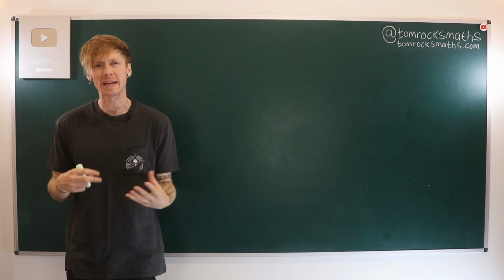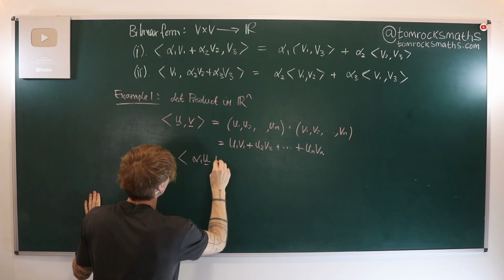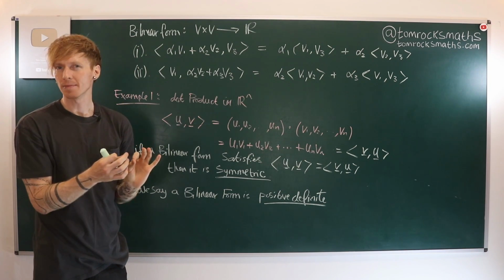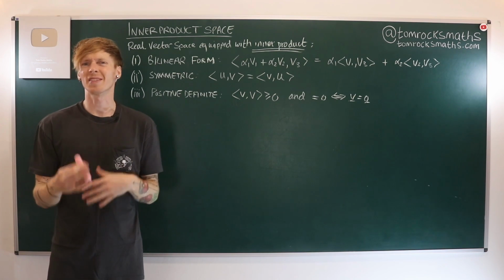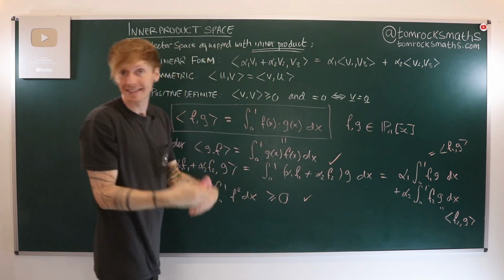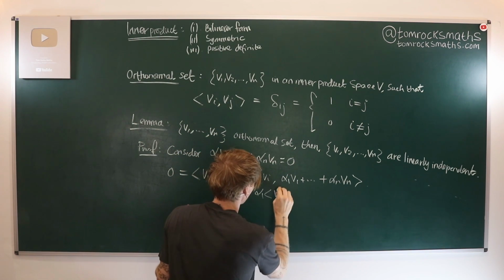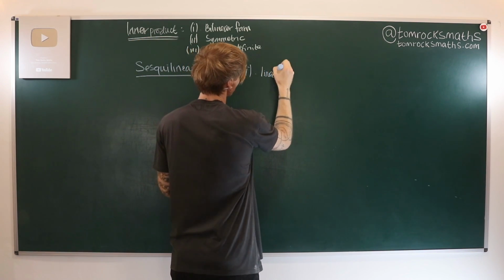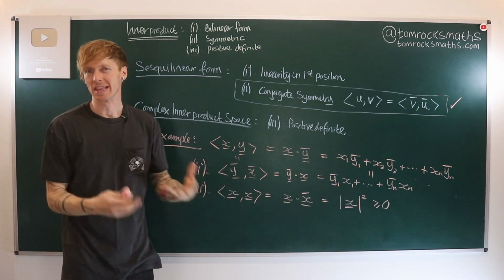Oxford Linear Algebra: Inner Product Space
University of Oxford Mathematician Dr Tom Crawford introduces the concept of a Bilinear Form, Inner Product, Sesquilinear Form and Inner Product Space.

Test your understanding of the content covered in the video with some practice exercises courtesy of ProPrep. You can download the workbooks and solutions for free

You can also find several video lectures from ProPrep explaining the content covered in the video

As with all modules on ProPrep, each set of videos contains lectures, worked examples and full solutions to all exercises.

The video begins with the definition of a Bilinear Form with a concrete example of the dot product on R^n. This is shown to also satisfy the criteria to be symmetric and positive definite, thus making it an Inner Product.

The concept of an Inner Product Space is then introduced as a Real Vector Space equipped with an Inner Product. A second example involving an integral over the space of real polynomials is then explored.

In the second part of the video Orthonormal Sets are introduced via a definition and then the proof of a lemma stating that any Orthonormal Set in an Inner Product Space is Linearly Independent. The video concludes with a final definition of a Sesquilinear Form and a discussion of a Complex Inner Product Space.

Produced by Dr Tom Crawford at the University of Oxford. Tom is Public Engagement Lead at the Oxford University Department of Continuing Education